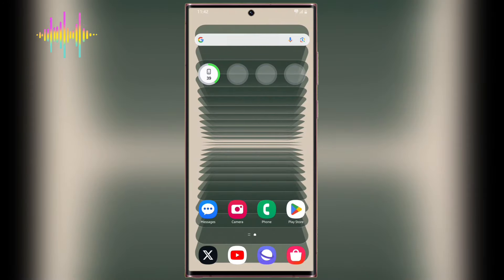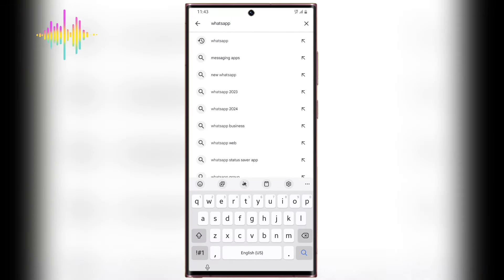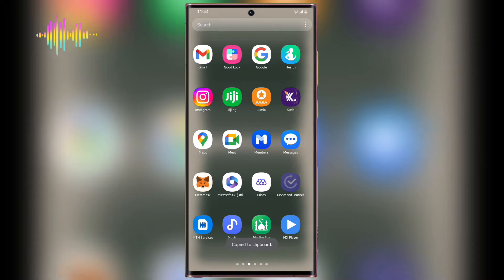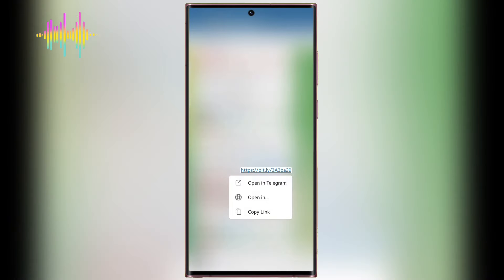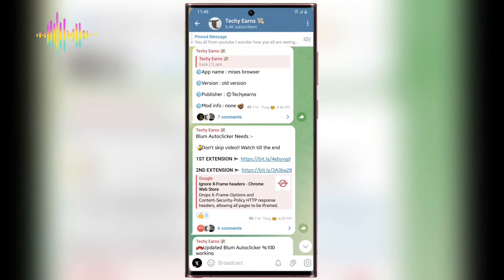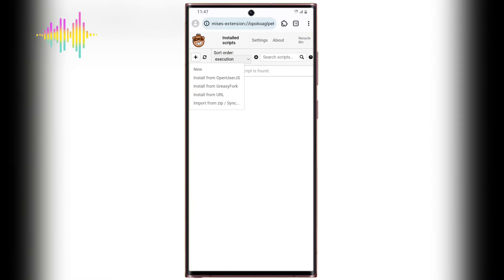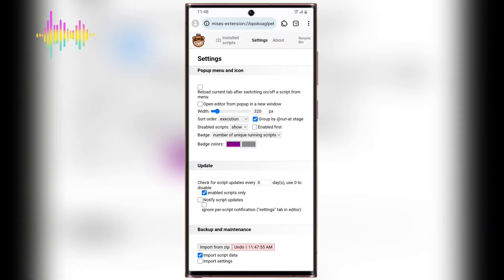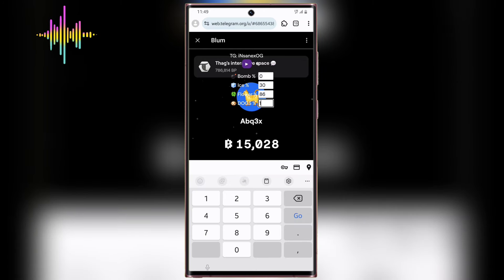Blum Game Trick || Blum Auto clicker %100 safe || Blum Auto Clicker Android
Blum Auto clicker
In this video youll learn Blum game trick which is %100 safe by using Blum Auto Clicker Android script which can also be used in pc.

 Welcome to Techy Earns, where I share the best ways to make money online and build a sustainable income from the comfort of your own home.
For any questions and enquiries contact

🔴 Hey there! But don't worry, I only recommend products that I've personally verified and used myself.

Any earnings or income representations mentioned are just aspirational statements about your potential earnings. There's no guarantee that you'll achieve the same results as mine. Your success will depend on factors like your work ethic and experience. So, please don't solely rely on the information in this video. Keep hustling! 💪